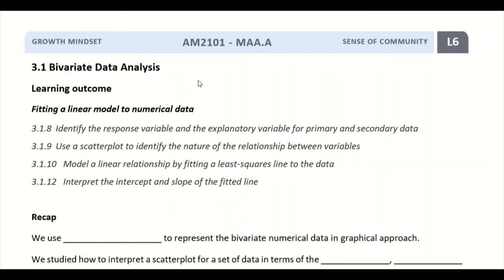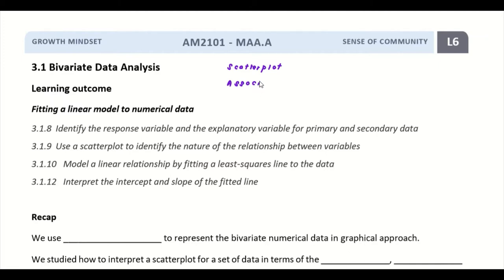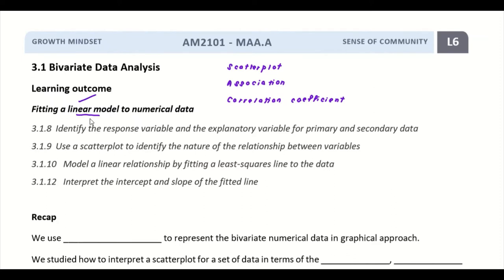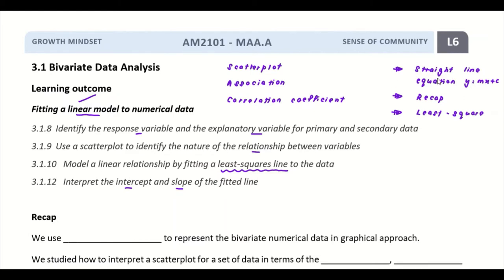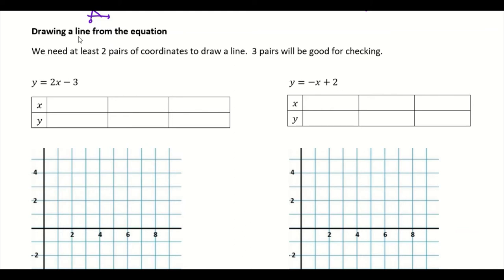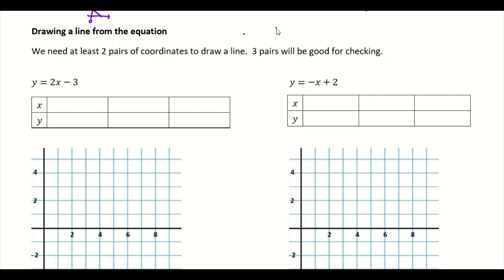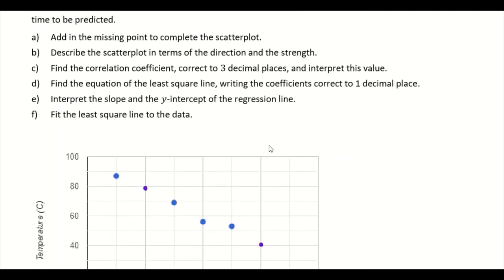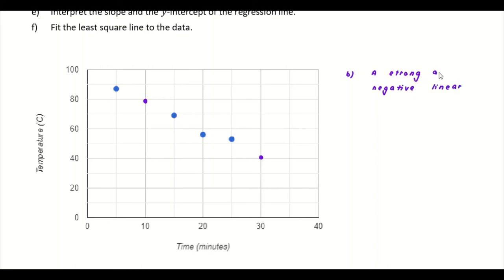[MAA] 3.1 F Bivariate Data Analysis - Fitting Regression Model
0:00 Introduction and learning outcome
3:17 Revision: Straight line equation y = mx + c
19:19 Recap: Scatterplot and correlation coefficient
22:15 The problem
25:32 Fitting least square regression line
35:01 Example 1
53:14 Example 2